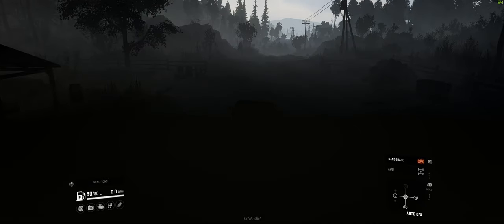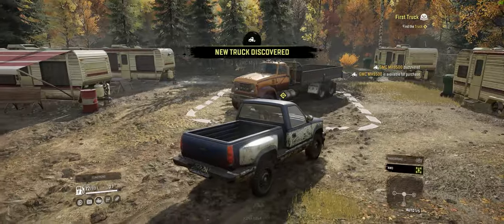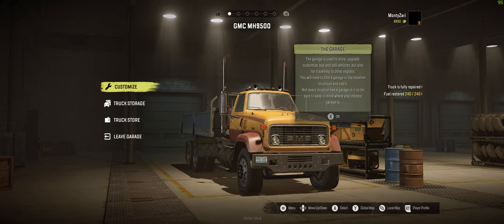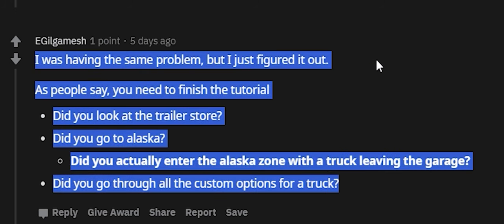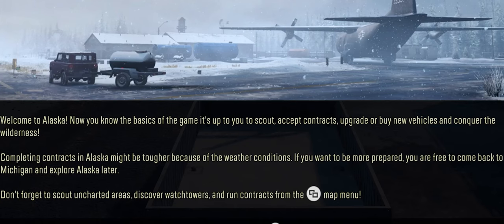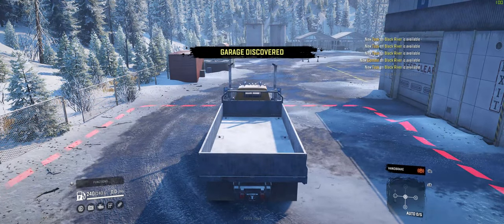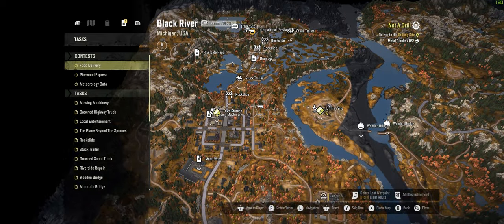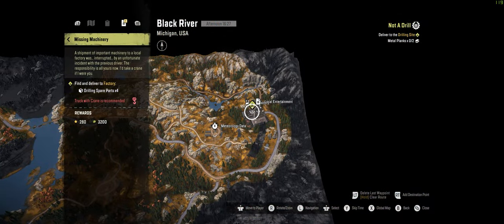SNOWRUNNER Has A 20 Hour Tutorial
Short video on how it took me over 20 hours to realize that I had never finished the tutorial.